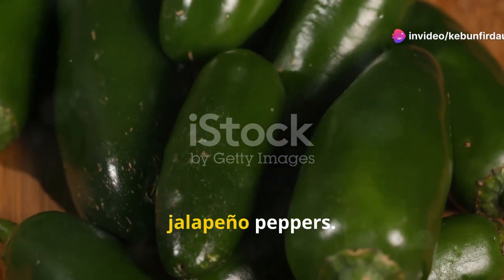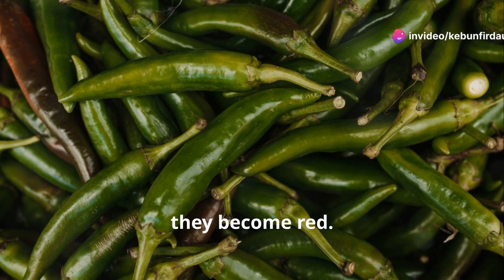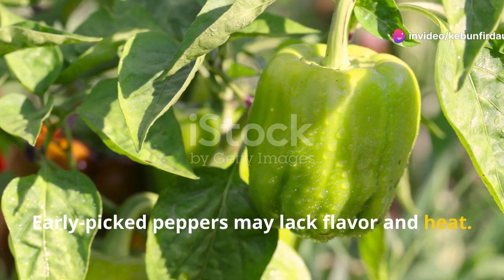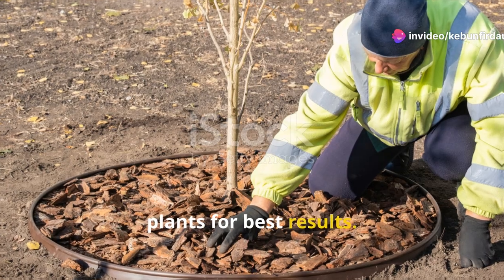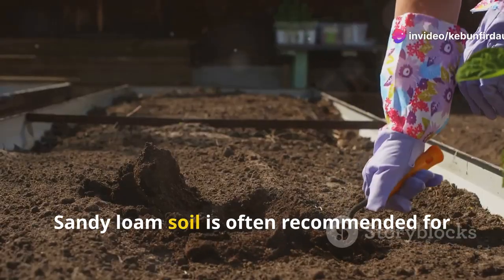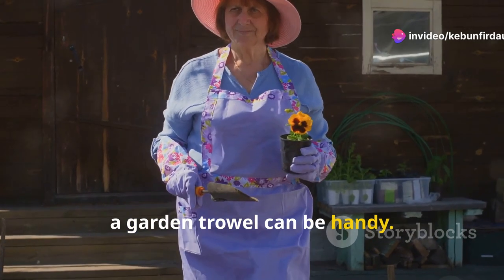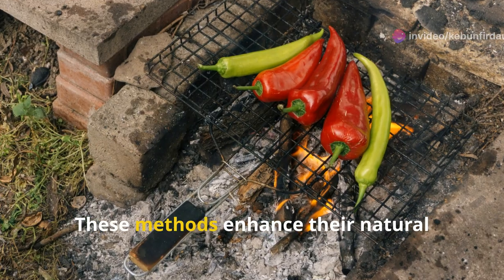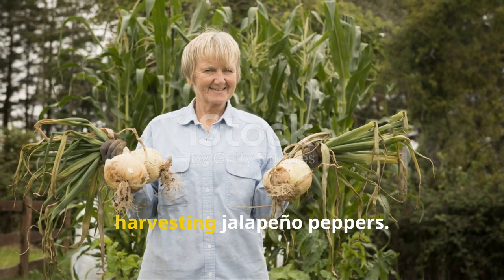When To Harvest Jalapeño Peppers, How To Know They're Ready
Unlock the secrets to growing perfect jalapeño peppers with our step-by-step guide! Discover why timing your harvest is crucial for optimal flavor and texture, and learn how it affects plant health and future yields. Understand the color changes from green to red and their impact on heat levels. Get tips on maintaining ideal growing conditions, including sunlight, soil quality, and watering practices. Avoid common mistakes and find out the best tools for the job. Plus, explore various methods for storing and preserving your harvest. Whether you're a seasoned gardener or a newbie, this video has everything you need to grow delicious, spicy jalapeños! 🌶️🌱

OUTLINE:

00:00:00 The Importance of Timing in Harvesting Jalapeño Peppers
00:00:53 The Growth Stages of Jalapeño Peppers
00:01:49 Color and Texture Changes
00:02:41 Avoiding Common Beginner Mistakes
00:03:30 Tips for Improving Pepper Quality
00:04:18 Factors Affecting Jalapeño Pepper Growth
00:05:24 The Role of Soil and Water in Pepper Development
00:06:29 Tools and Equipment for Harvesting
00:07:14 Storing and Preserving Harvested Peppers
00:08:09 Culinary Uses for Jalapeño Peppers
00:09:02 Additional Resources and Advice